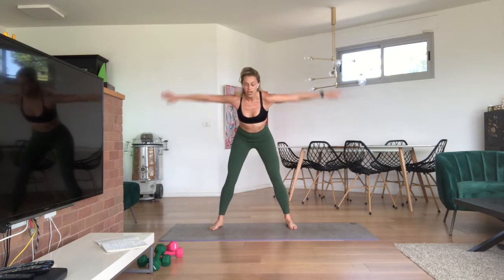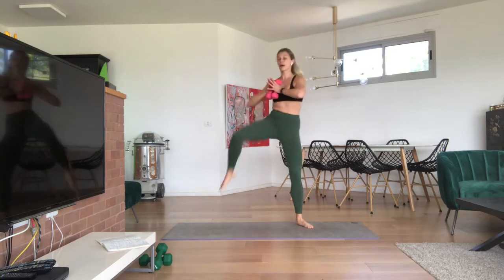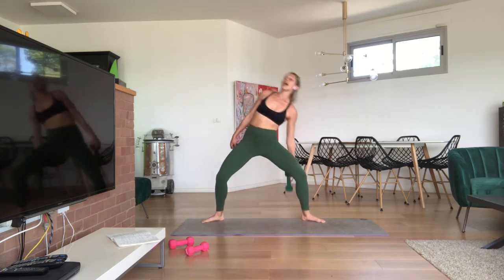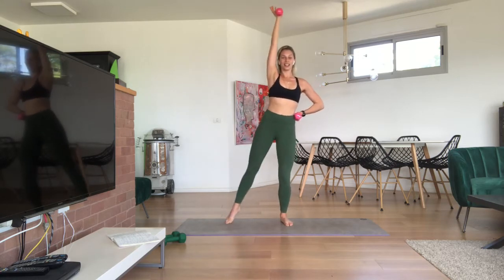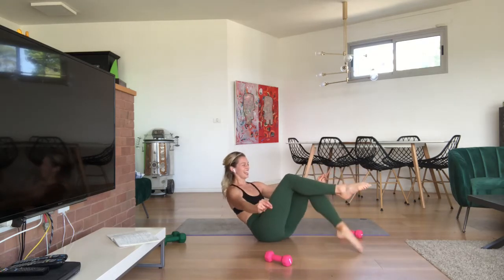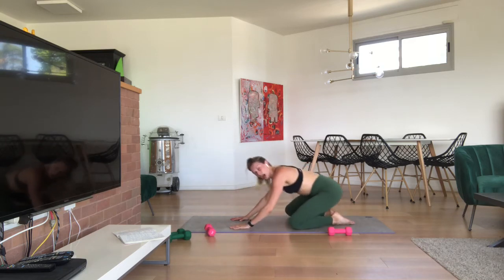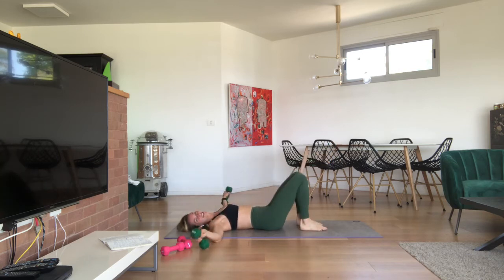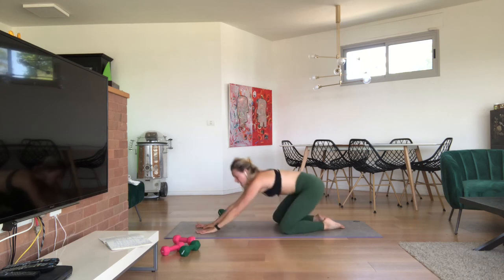Arms + Abs Y2K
Throwing it back to the Hits or 2000 🎶
▪️Equipment: Your Mat + 2 sets of weights (I used 2k + 3k today)
▪️Modifications: Single Arm + Slower Tempo options